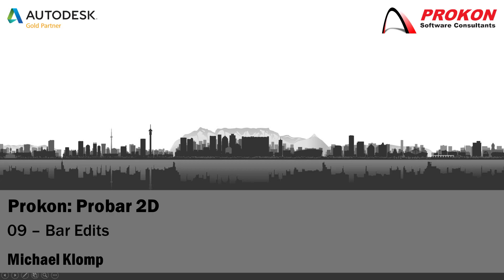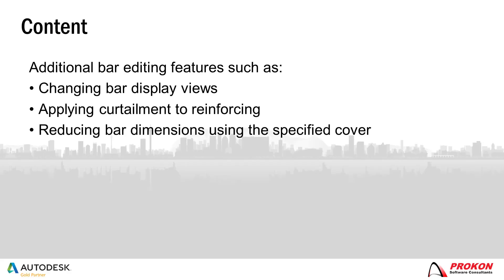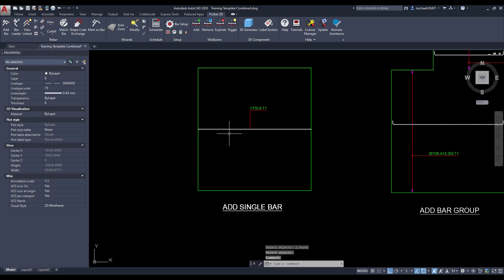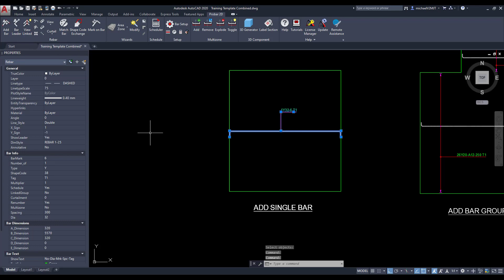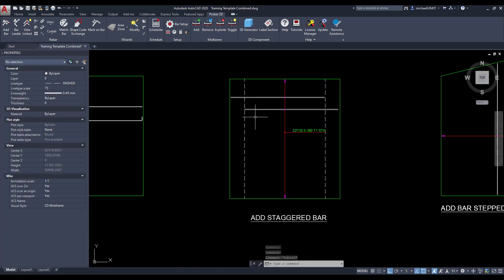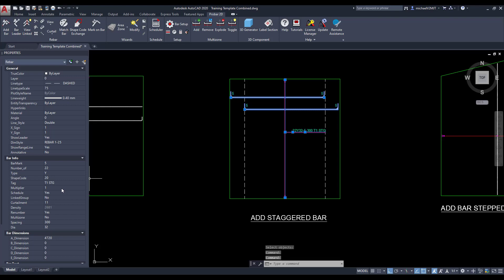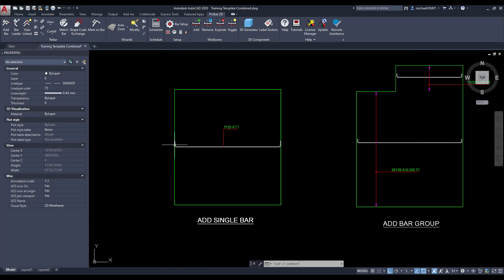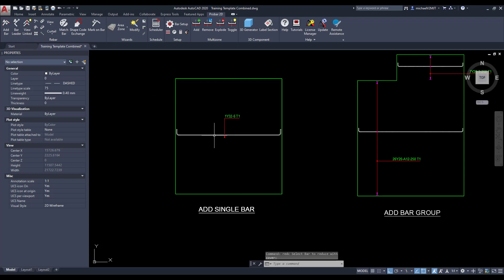Prokon Probar 2D for AutoCAD® – Bar Edits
This video discusses bar editing features such as changing bar display views, applying curtailment to reinforcing and reducing bar dimensions using the specified cover.